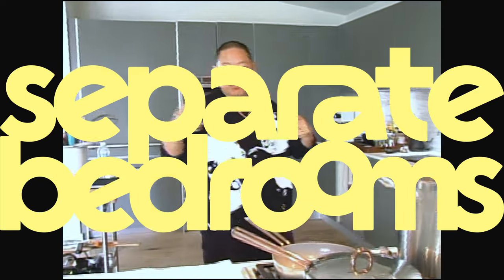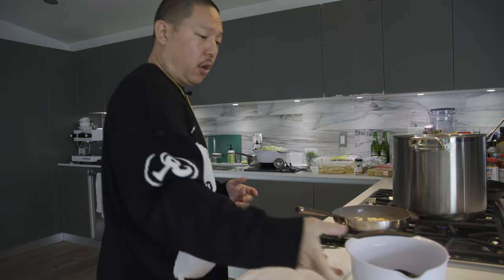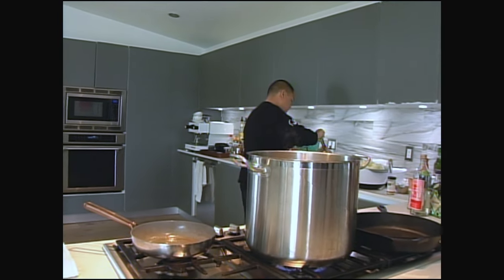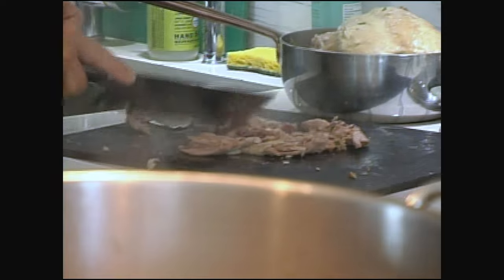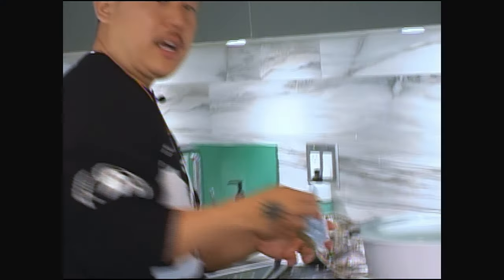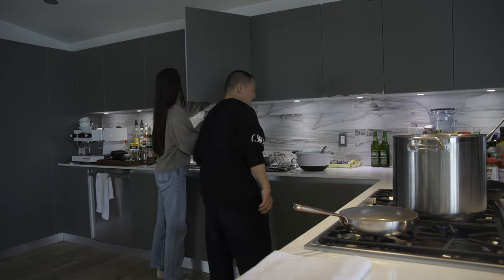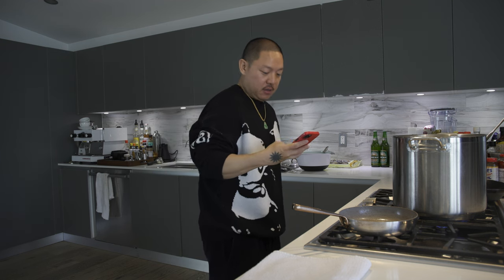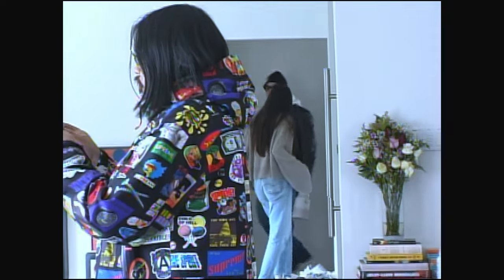Eddie Huang's 8 Leg Soup Recipe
8 Leg Soup is called eight legs because there are eight legs between the duck, chicken, and pork in the soup. This is a master soup Eddie learned to make on the Shandong Episode of Huang’s World modified for him and Natashia’s enjoyment at IBS Cafe.